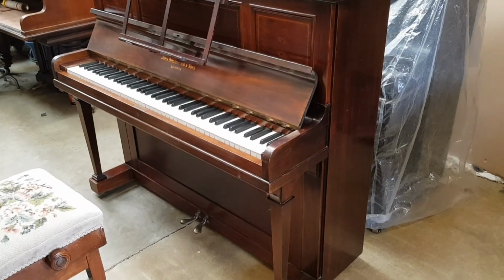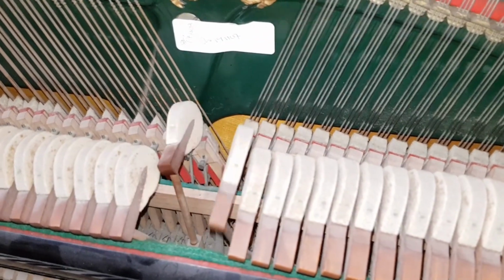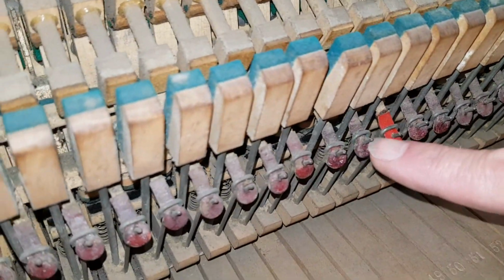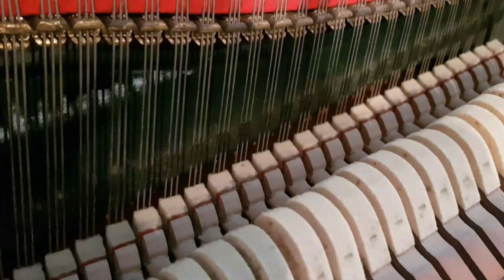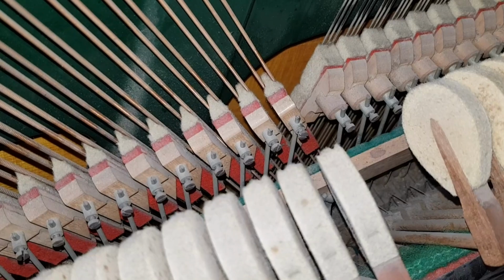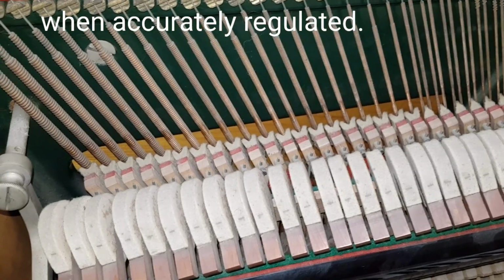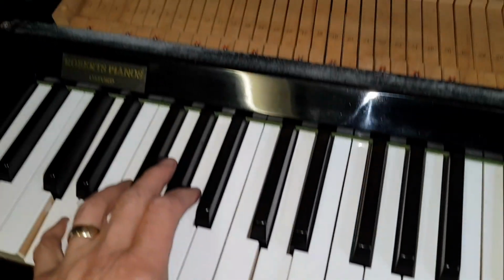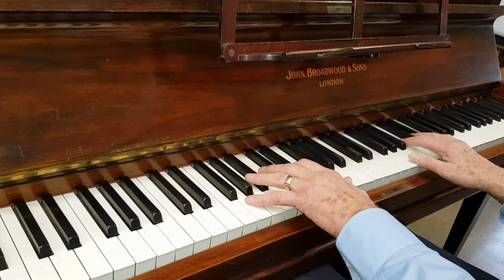Assessment of a fine "Green Framed" Broadwood upright piano c1915; cf Bechstein & Yamaha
"Green Framed" Broadwoods are regarded in the trade as some of the best upright pianos ever made.